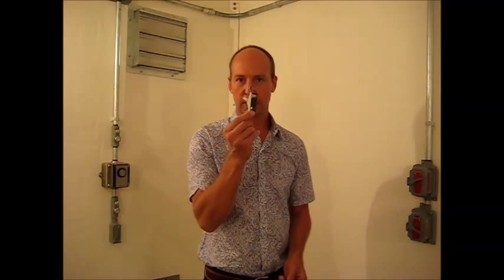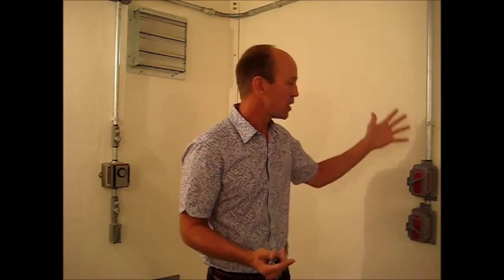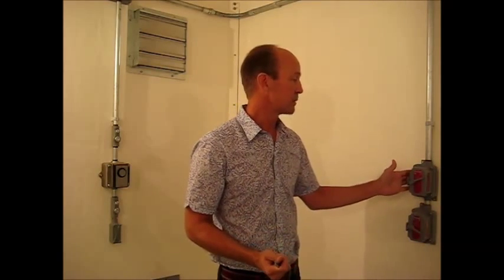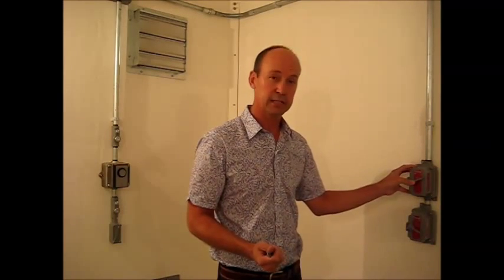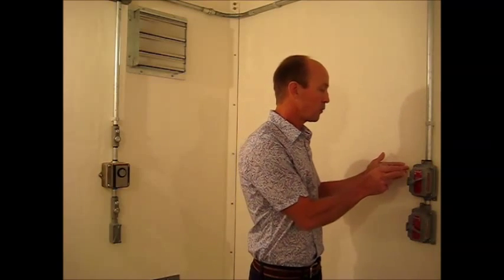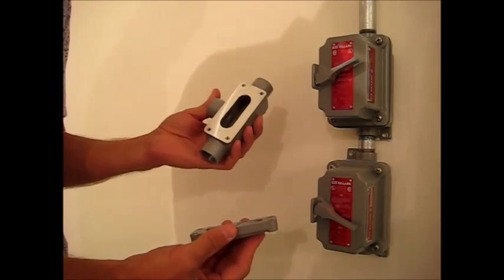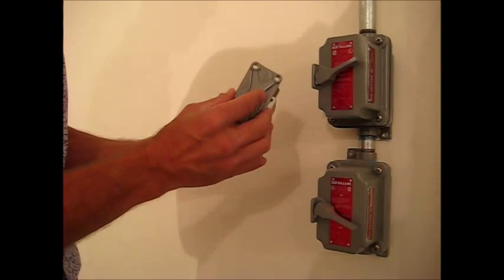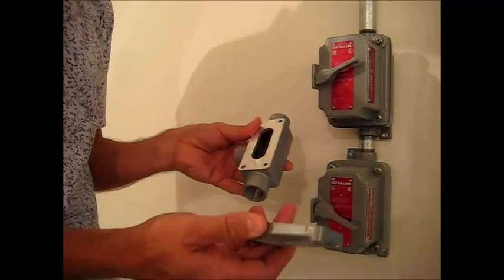Explosion Proof Video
Informational video on Explosion Proof electrical packages inside the shelter.

About Us -
Shelter Works manufactures custom-designed fiberglass buildings that protect the country’s critical field equipment. As an American-based manufacturer with over 40 years of experience in designing and manufacturing fiberglass shelters, we take pride in the quality and durability of our buildings and are dedicated to delivering the right protective solution and optimal operating environment for your critical field equipment. We work within the several industry including, but not limited to:
-Natural Gas and Oil
-Water and Wastewater
-Energy/Utilities
-Transportation
-FAA
-Railroad Transit
-Telecom
-Nuclear
-Mining
-Wind
-Military/Government

Shelter Works product applications include, but are not limited to:
-Fiberglass shelters, buildings, enclosures
-Utility shelters
-Well pump shelters
-Wellhead shelters
-Equipment enclosures
-Field equipment buildings
-Telecom shelters
-Electrical utility enclosures
-Pump station shelters
-Chemical storage buildings
-FAA equipment shelters
-FAA ILS shelters
-Signal bungalow shelter
-Gas storage enclosures
-SCADA buildings
-Natural gas odorizer system building
-And more...

We're Located at:
2616 S. 3rd Street

If you'd like to receive a detailed quote on pricing, visit this